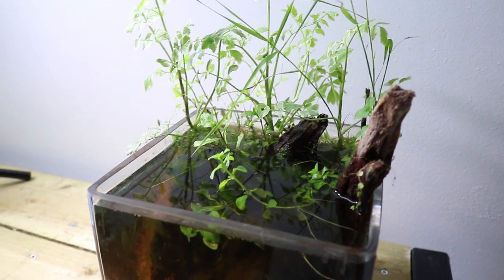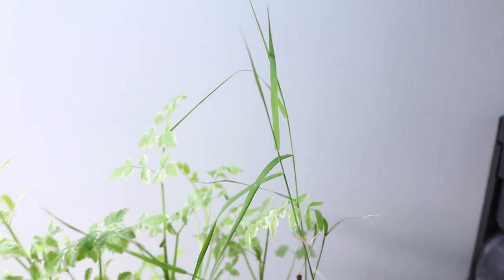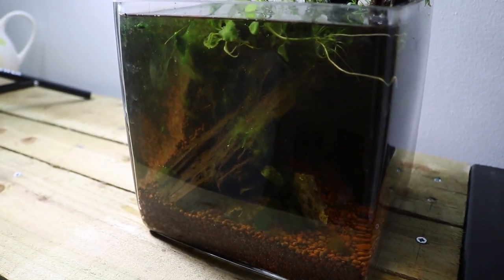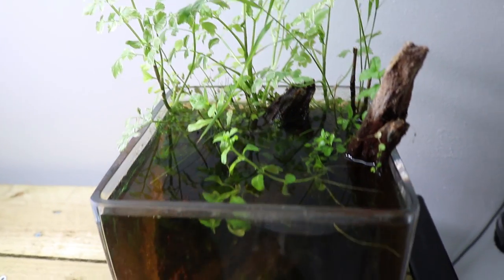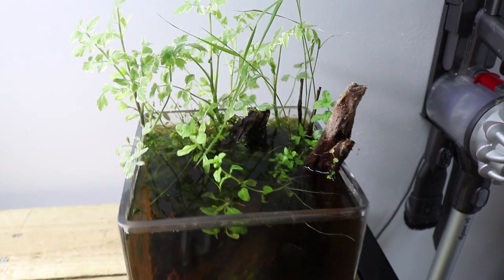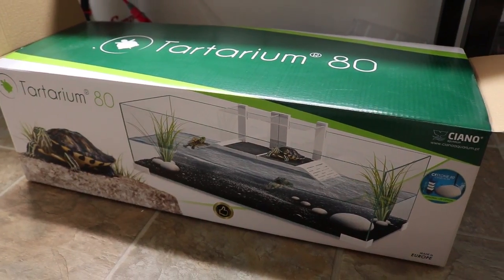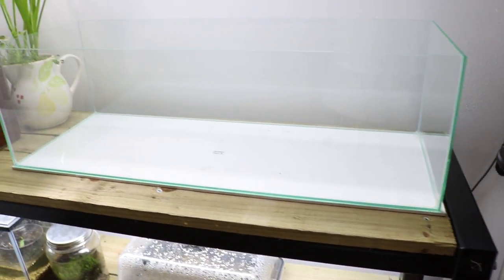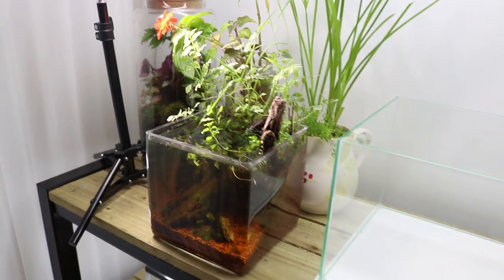1 Month Pond Jar Update And New Paludarium Plans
This is a 1 month update on my pond jar. As much as I like the jar and as well as its doing, I will be moving its contents into a larger tank with fish, and calling it a Paludarium. An aquarium with land and water. The Paludarium will be 80x30x24.5cm high.

Its a Ciano Tartarium 80.

Next weeks video will be me setting this tank up and explaining how its all going to function!

APS HOB Filter
Fluval Canister filter
Seachem Root tabs
Cheap LED lights
Air pump
Eheim heater
Dennerle Substrate 1
Petex Substrate

Source │ youtu.be/4MNqHbJP1_U